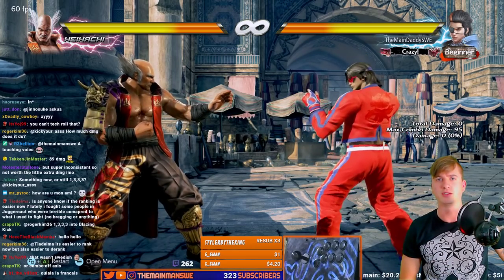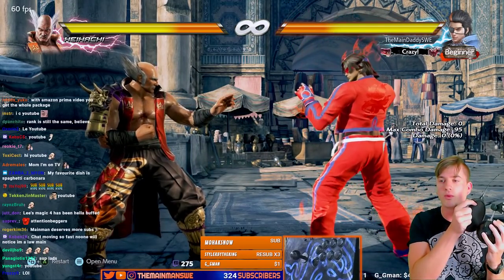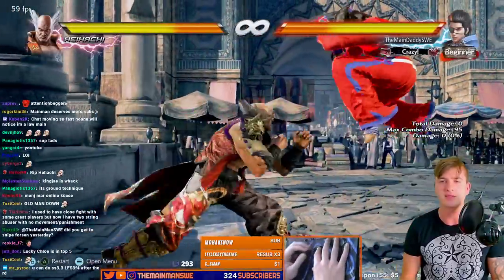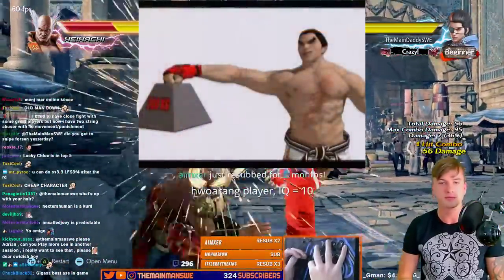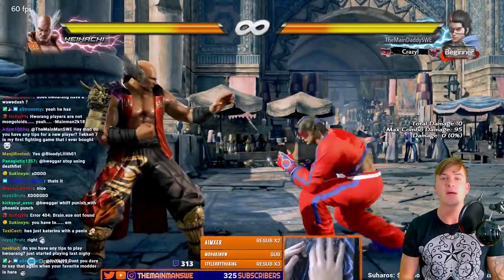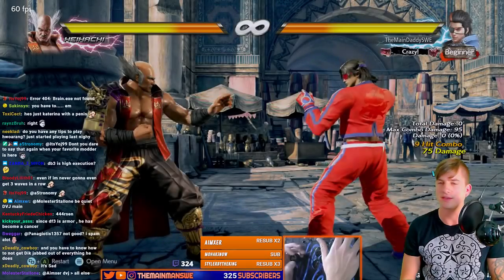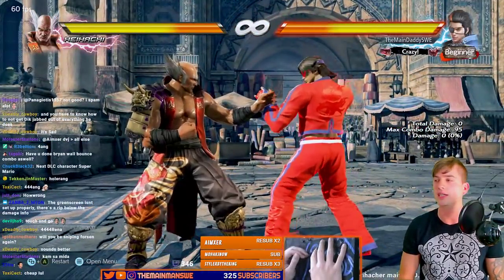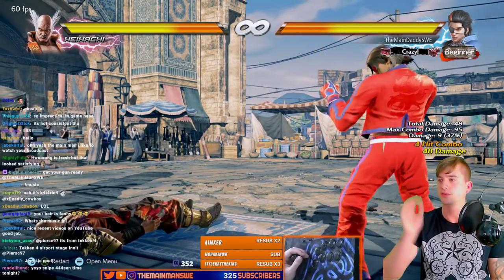Habagarang Wall Bounce Unblockable Setup, And More!